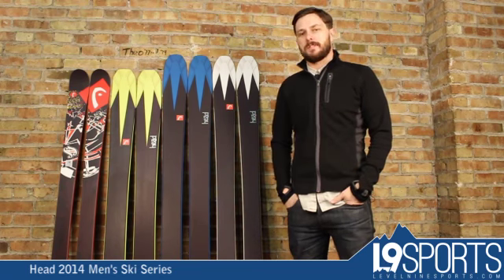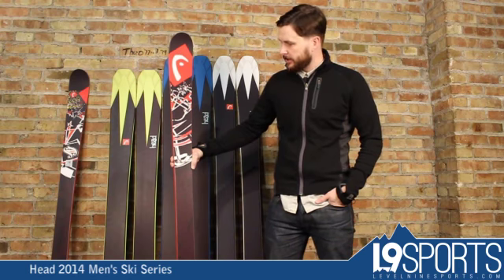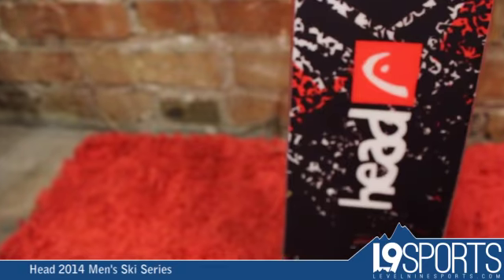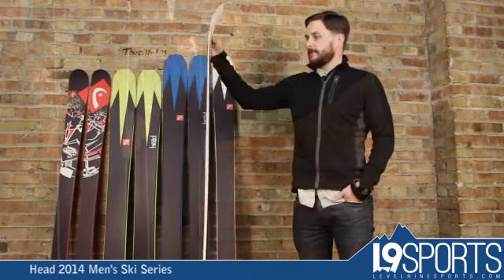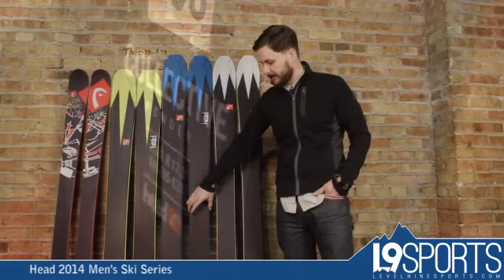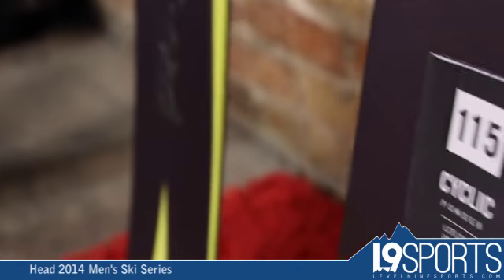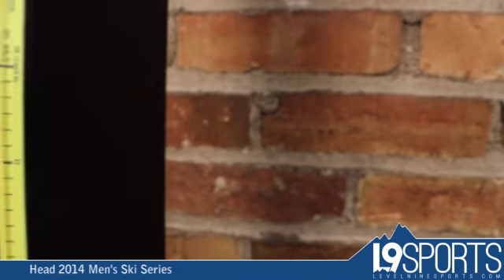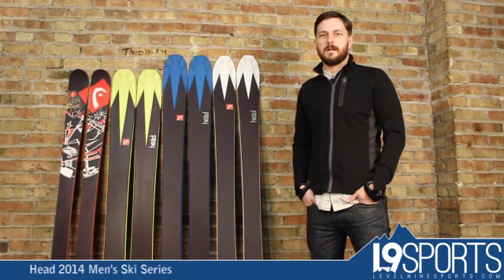Head 2014 Men's Ski Series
Cyclic-